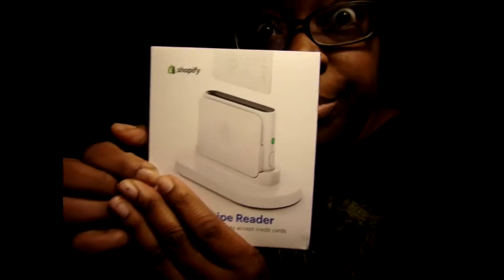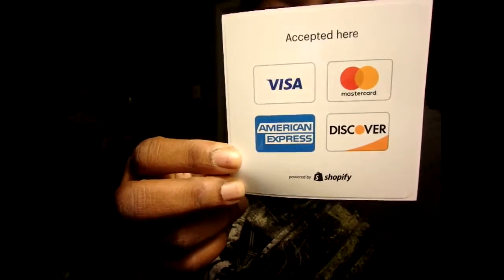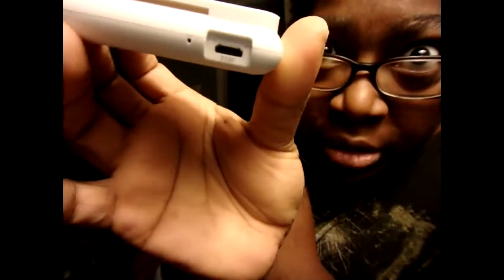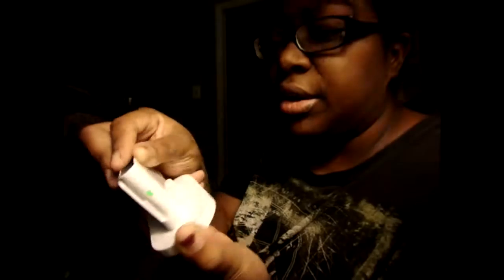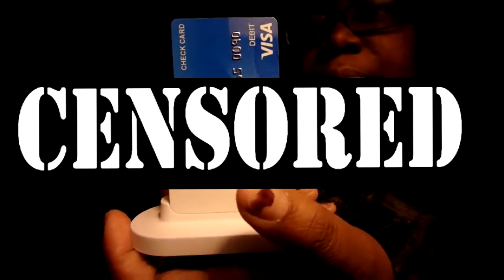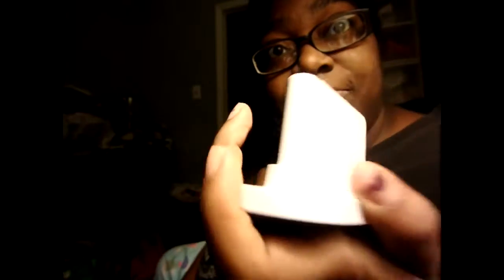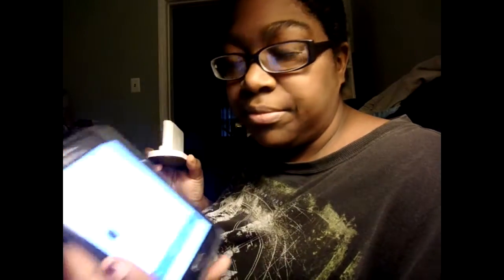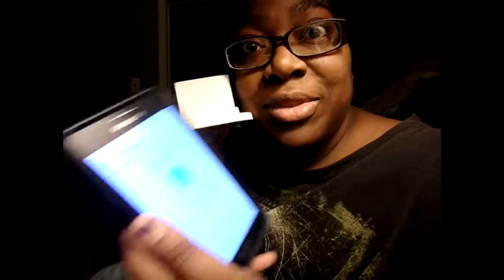Business Hustle In Wonderland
Got my chip and swipe reader for my shop and took pics of moms jewelry for hers!
Welcome to Wonderland, where the tea is always hot, the biscuits are always rolling, and were all mad here. I’m Dani and this is my Vlog, motivation, and skit channel!
Check out New Videos :
Wednesday’s in Wonderland
Bunny Show Friday
Daily Vlogs!
Merch! I got Merch!!!